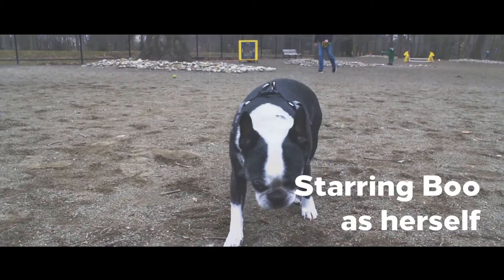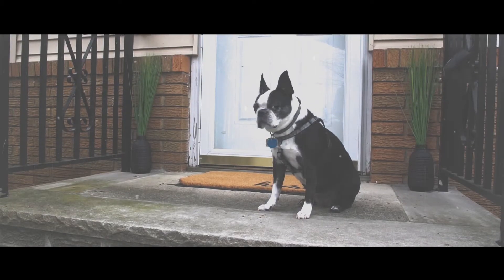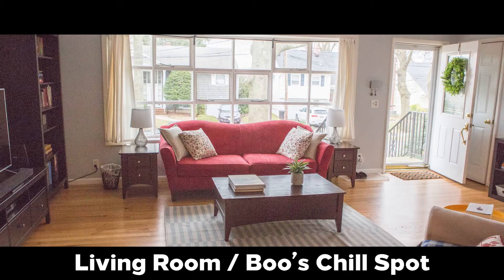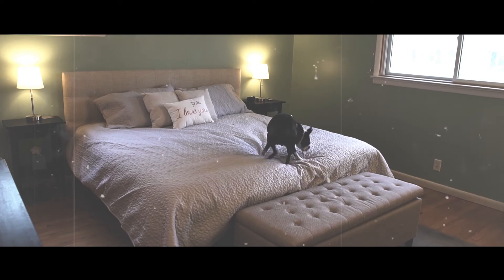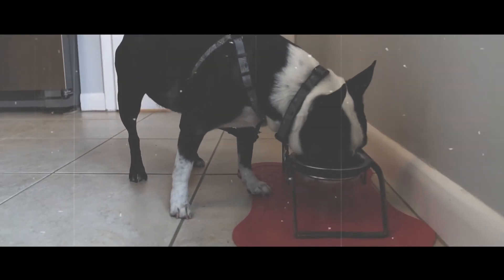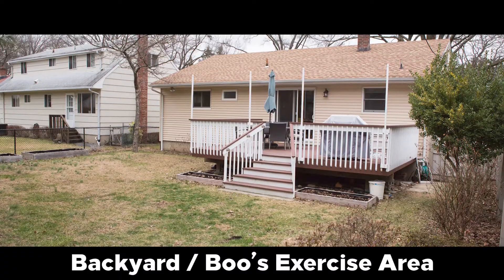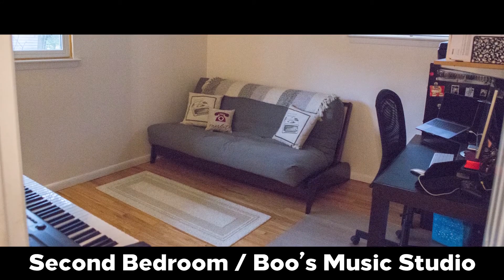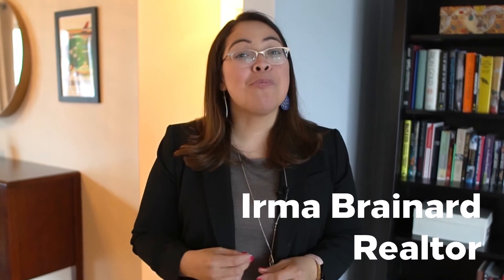FOR SALE: 18 Glenfield Rd Bloomfield, NJ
This beautiful 2 bed 1.5 bath, ranch house is for sale!
Located in the Brookdale section of Bloomfield,  and listed for $389,000.